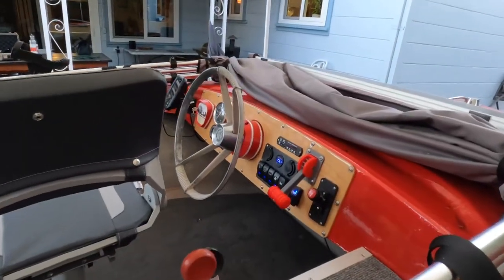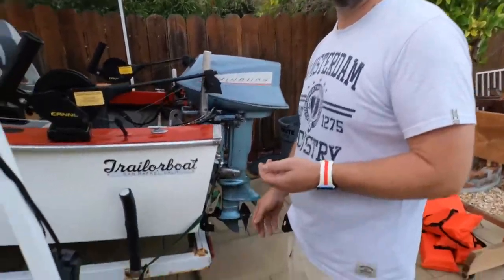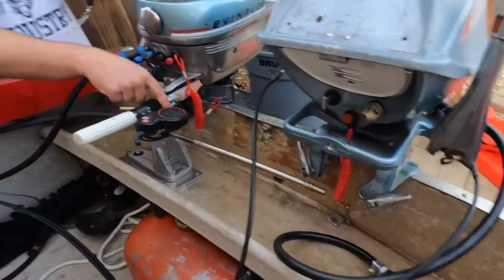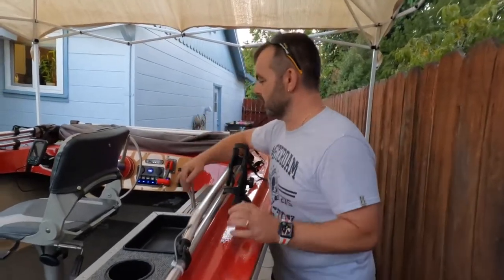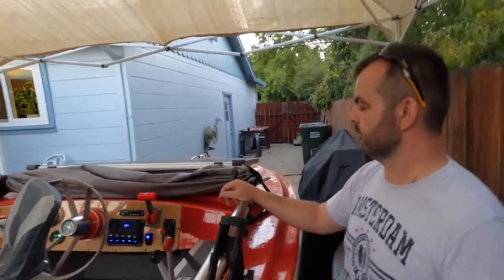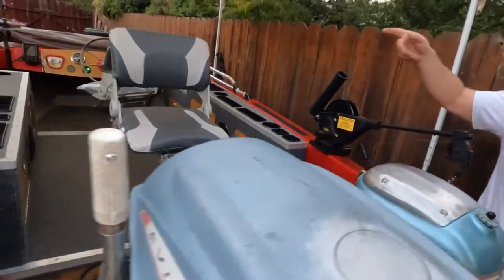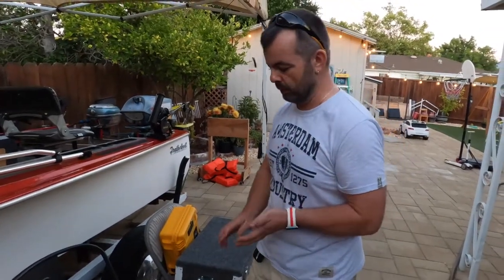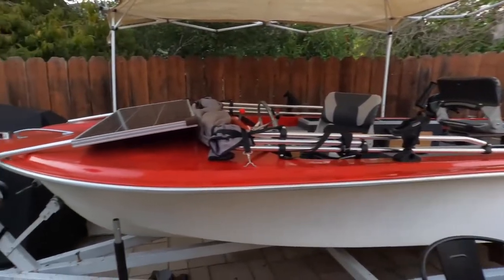Meet "Catch Happy One" - Our 1957 Trailerboat Restomod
This project started with a 13ft fiberglass shallow V-hull 1957 Trailorboat, obtained with trailer and 18hp 1968 Evinrude outboard for $800. Technically, the motor was 'running', but in reality, the chances of starting it and keeping it running were slim. The boat 'amenities' included a rough sheet of plywood on the bottom and two Walmart seats attached to it. Steering was actuated with an extra-crispy rope-and-pulley system. The remote gear and throttle were completely broken, so having remote steering was hardly a convenience at that moment.